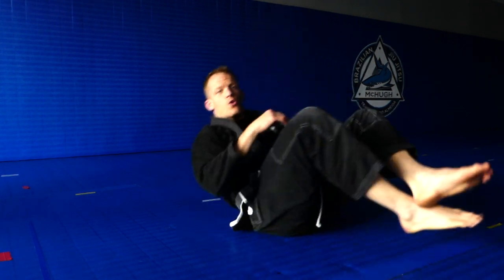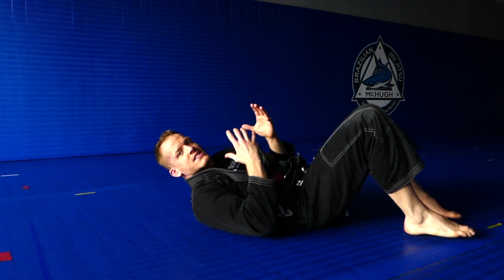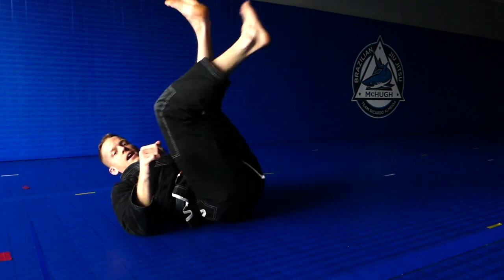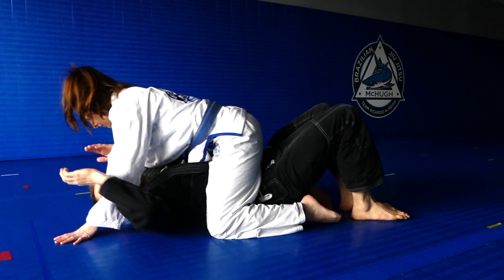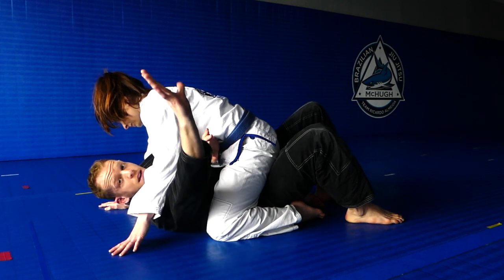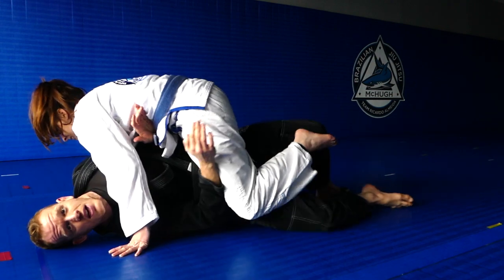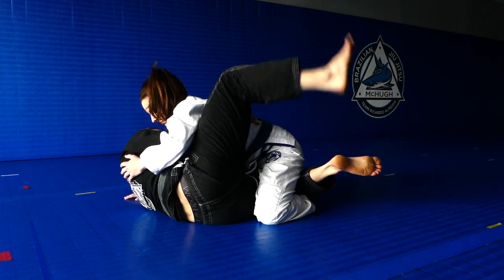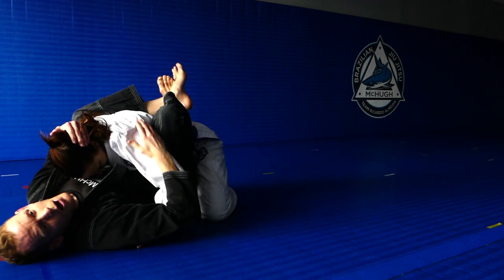Stuck on Bottom? "Shrimp" Back to GUARD! | the Hip Escape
You don't have to be a black belt to know that you don't wanna be stuck on bottom in a fight.

But sometimes, bringing someone over who's much bigger, stronger, or even more skilled than you is easier said than done.

Luckily, Jiu Jitsu always gives us a way out!  Here, we use the shrimp- also called the hip escape- to move out from underneath our opponent and get back to a BETTER position: the GUARD!